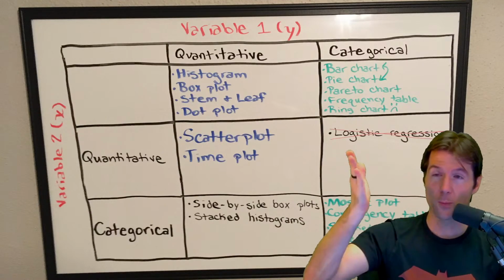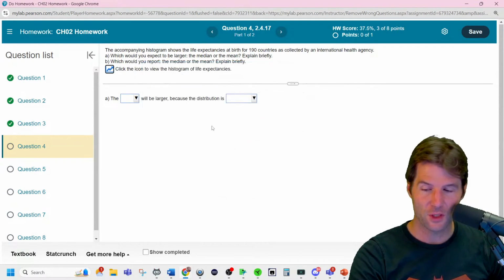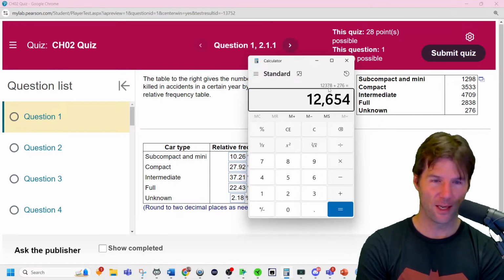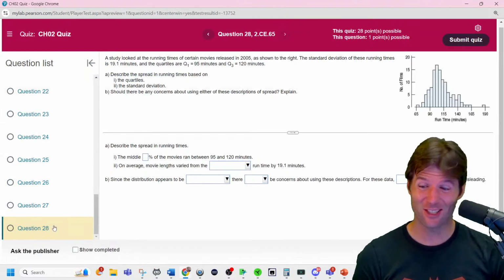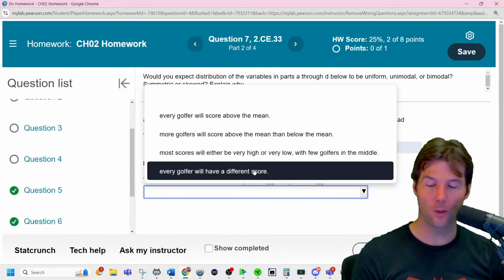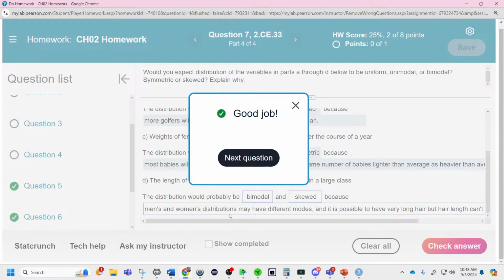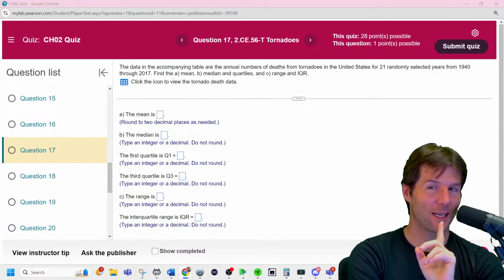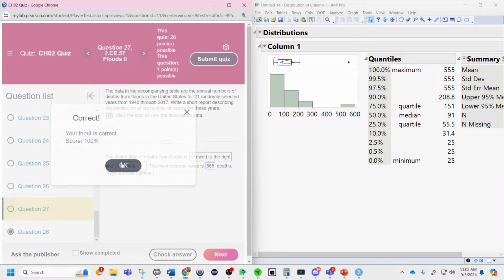Office Hours - September 3rd 2024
0:00 - Start
8:13 - STAT 201 - Chapter 2 Homework - Question 1
9:23 - STAT 201 - Chapter 2 Homework - Question 2
11:23 - STAT 201 - Chapter 2 Homework - Question 3
15:03  - STAT 201 - Chapter 2 Homework - Question 4
19:13 - STAT 201 - Chapter 2 Quiz - The Table To The Right
23:53 - STAT 201 - Chapter 2 Quiz - The Accompanying Histograms
30:33 - STAT 201 - Chapter 2 Homework - Question 5
31:53 - STAT 201 - Chapter 2 Homework - Question 6
33:23 - STAT 201 - Chapter 2 Homework - Question 7
43:33 - STAT 201 - Chapter 2 Homework - Question 8+
45:53 - STAT 201 - Chapter 2 Quiz - A Study Looked At
49:43 - STAT 201 - Chapter 2 Quiz - The Data in The Accompanying (Flood 1940 through 2017)